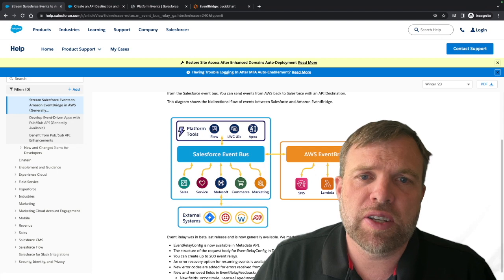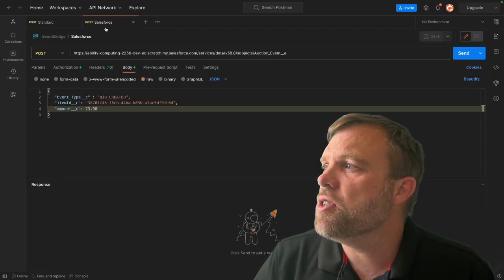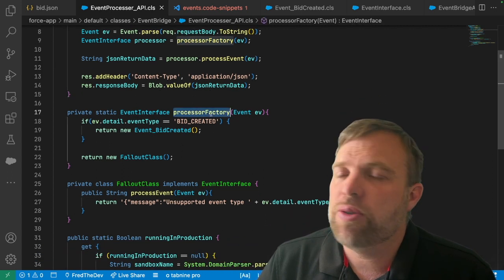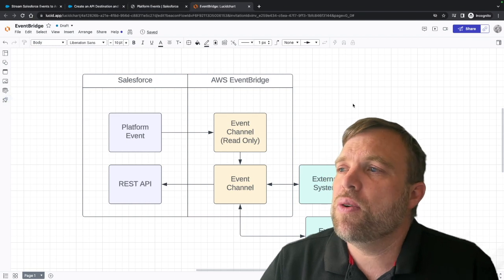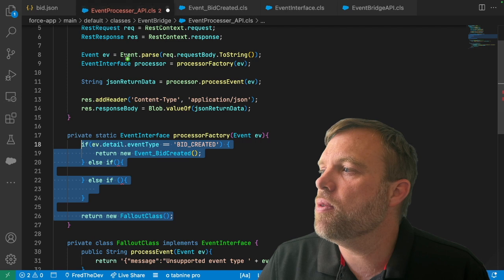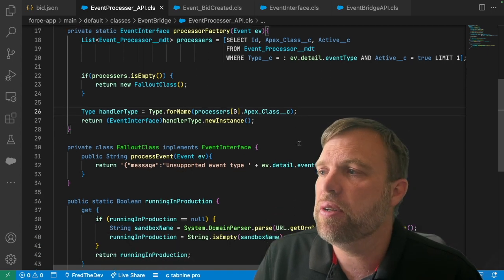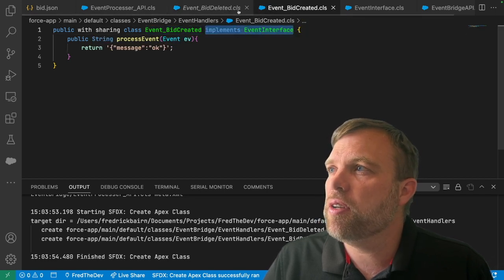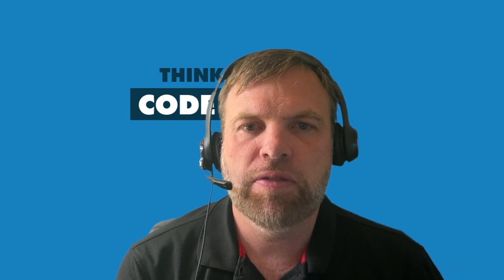Salesforce and AWS EventBridge Integration Architecture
In this video, we discuss the architecture of integrating Salesforce and AWS EventBridge. We start by discussing how Salesforce suggests this integration is done. We then discuss the issues we found when doing it that way. Finally, we will discuss how we accomplished this integration.